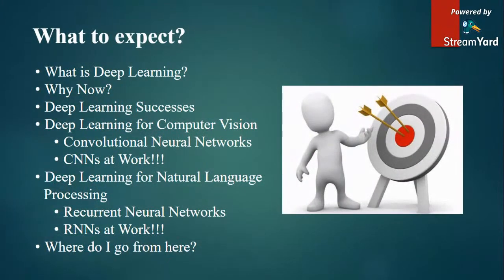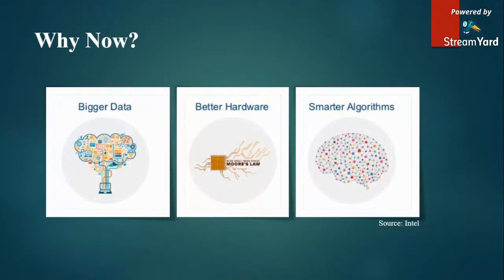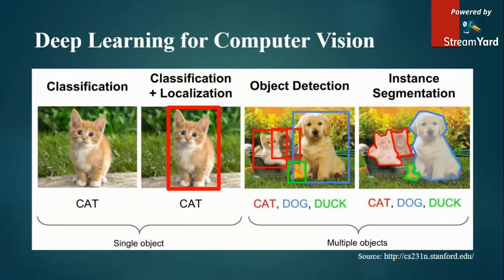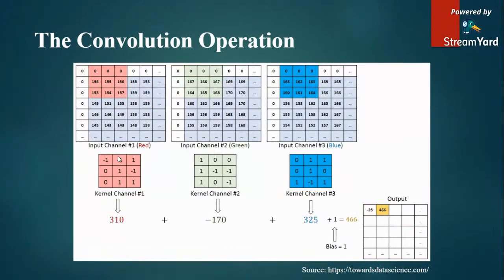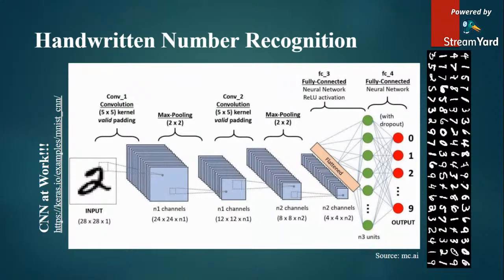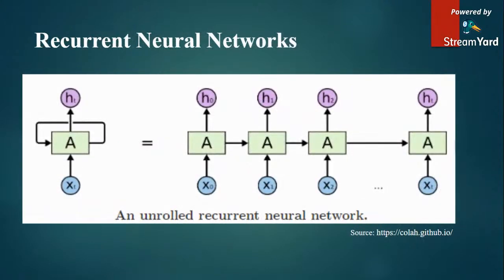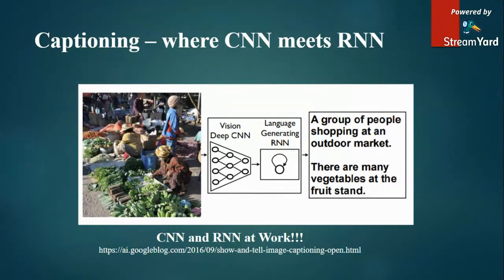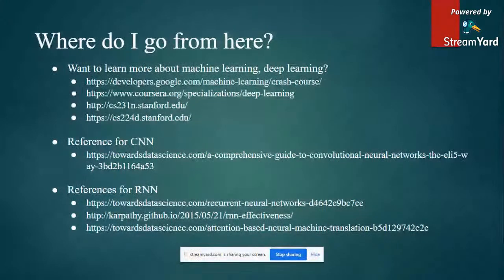Session on "Deep Learning Algorithms"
By Mr. Abhishek Potnis
Research Scholar, Centre of Studies in Resources Engineering, Indian Institute of Technology Bombay